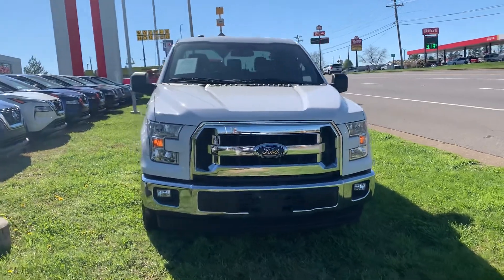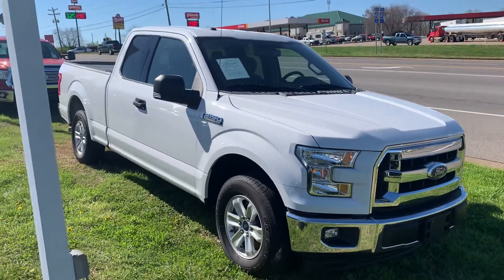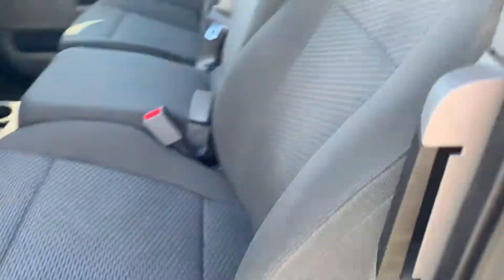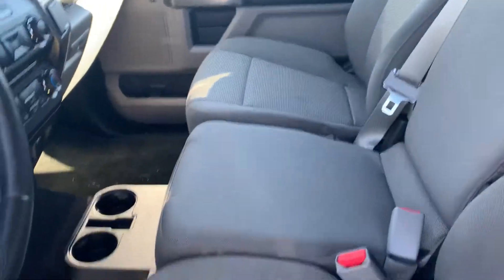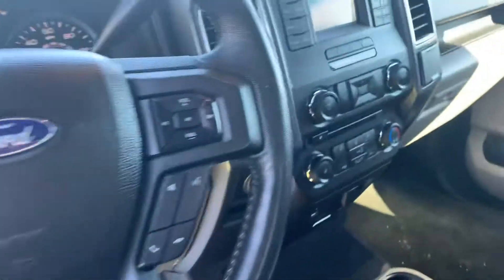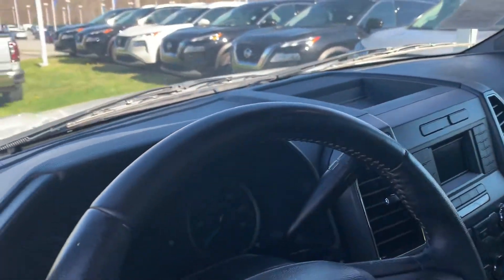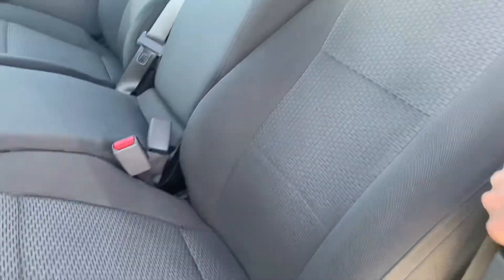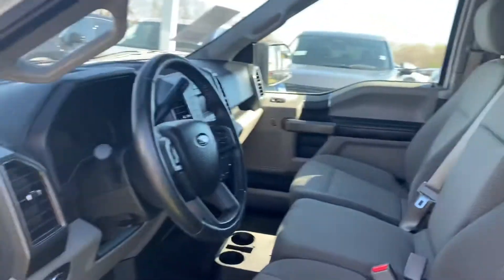March 29, 2021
Dealer Serving Dickson & Nashville TN| Bad Credit Bankruptcy Auto Loan

Victory Nissan West of Dickson sells high quality low cost Pre-owned & Certified Used Nissan cars, trucks, SUVs & minivans to customers in Dickson, Tennessee.

We're honored to serve the Nashville, TN area. We promise that your experience at our dealership will exceed your expectations!

Victory Nissan West is located in Dickson, TN.  Now serving Nashville, Clarksville, Ashland City, Brentwood, Franklin, Camden, Murfreesboro & Smyrna. This Nissan dealer offers low prices, New Nissan vehicles, Certified Nissan vehicles, Used Cars & Nissan OEM Parts & Service. We Service All Makes & Models.

Victory Nissan West of Dickson Finance Department offers low rates & Lease Specials | Online New & Used Car Specials @ Victory Nissan | Car Loans Available | Bad Credit & No Credit Car Loans

Get a Car with Bad Credit, Bankruptcy, or No Credit near Nashville, Tennessee.
Nissan Certified Used and Pre-owned Dealership near Nashville, Tennessee.